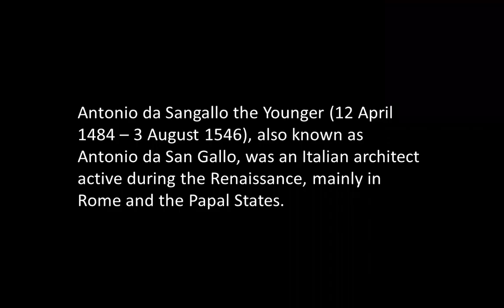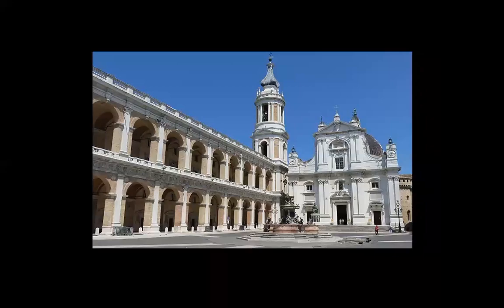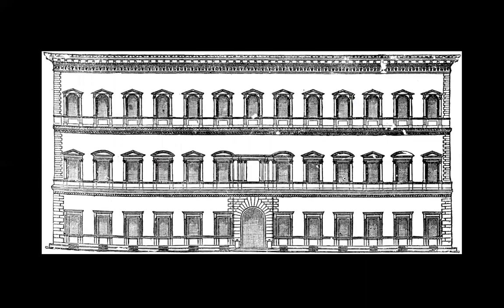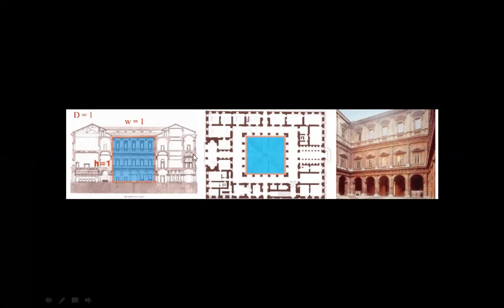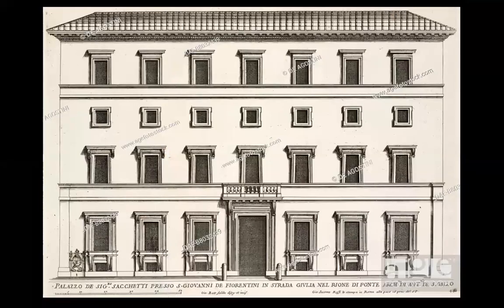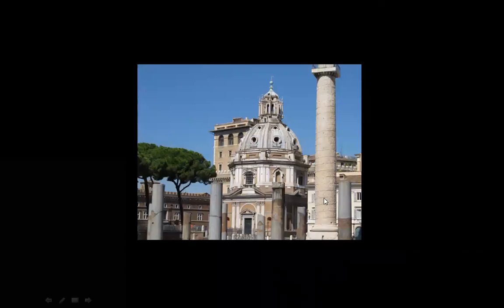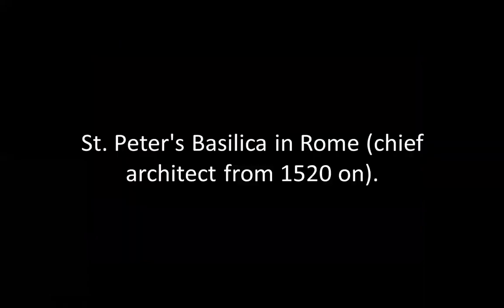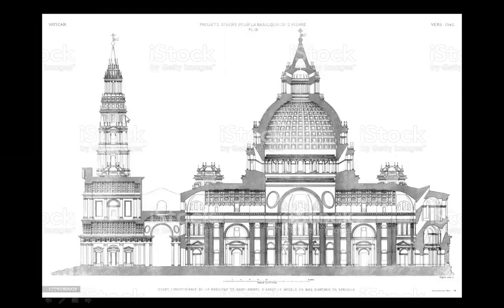ANTONIO DA SANGALLO THE YOUNGER | ICARCH 2024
Antonio da Sangallo the Younger, also known as Antonio Cordiani, was an Italian architect active during the Renaissance, mainly in Rome and the Papal States. One of his most popular projects that he worked on designing is St. Peter’s basilica in the Vatican City.